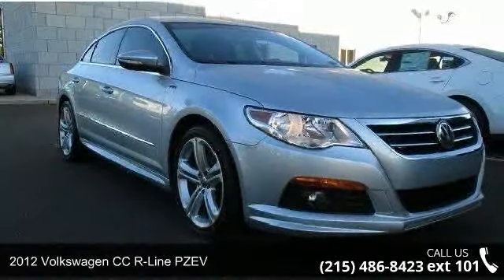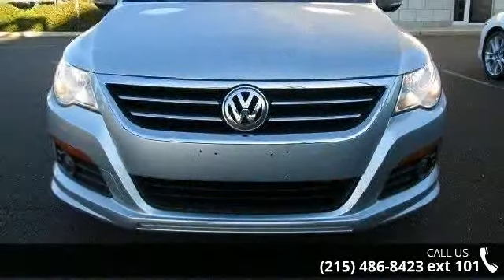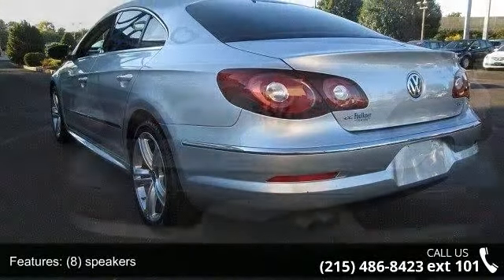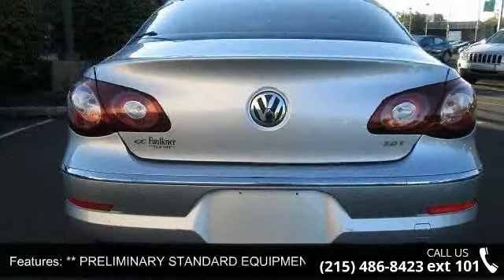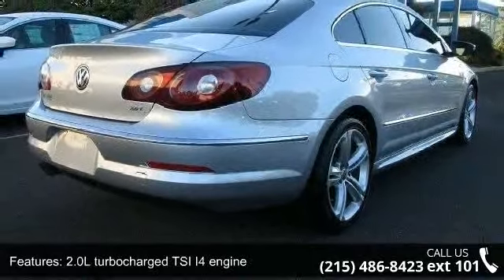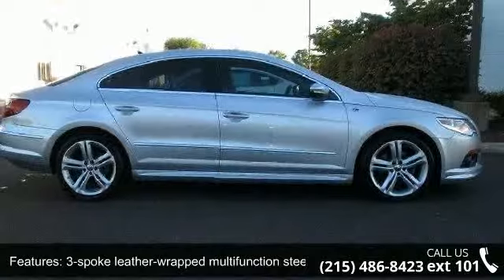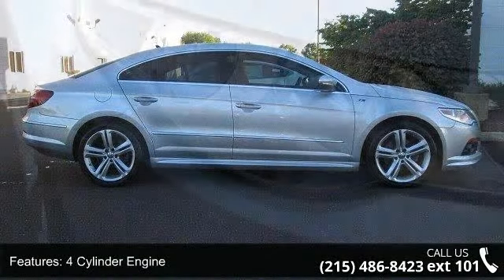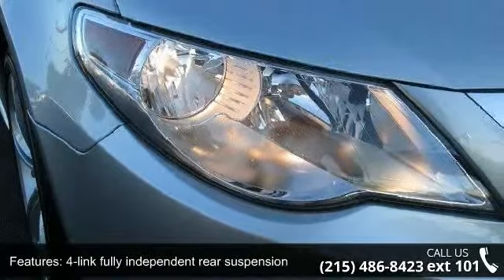2012 Volkswagen CC R-Line PZEV - Faulkner Mazda Trevose ...